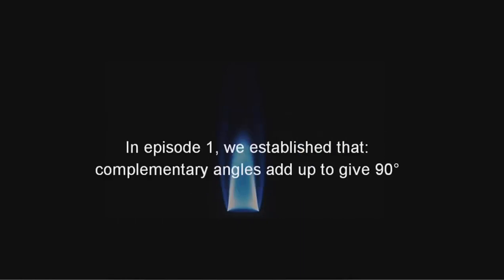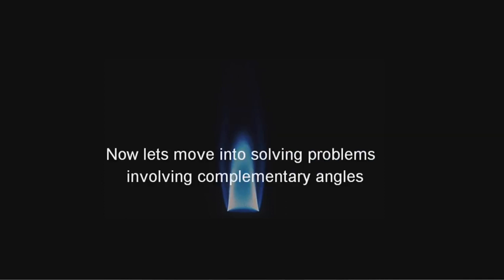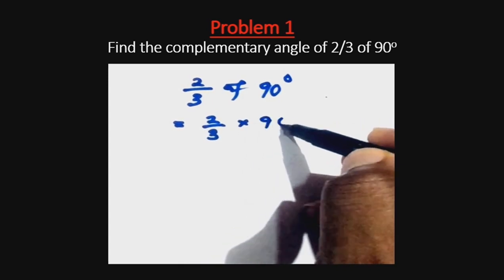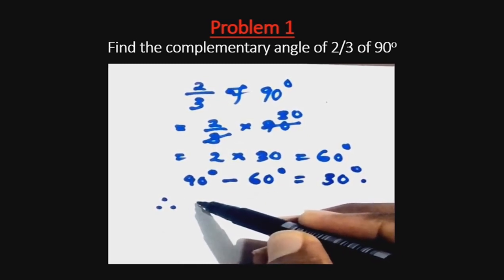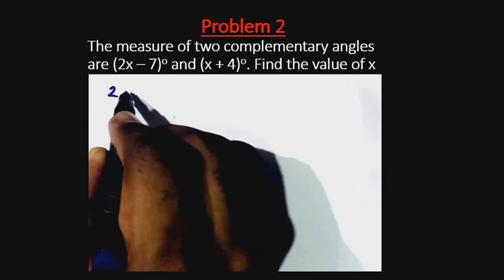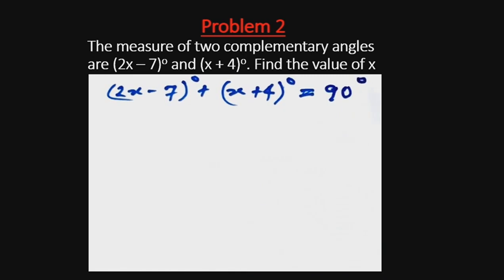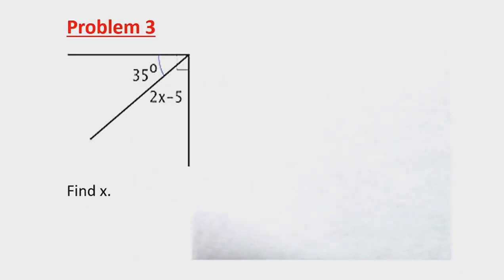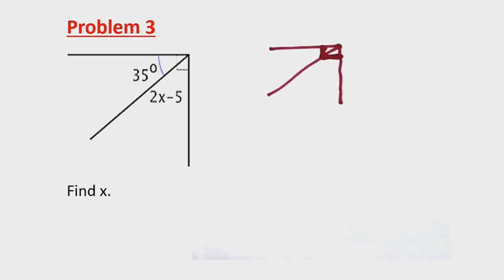Mastering Complementary and Supplementary Angles: Tips and Practice Problems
Geometry, complementary angles, supplementary angles